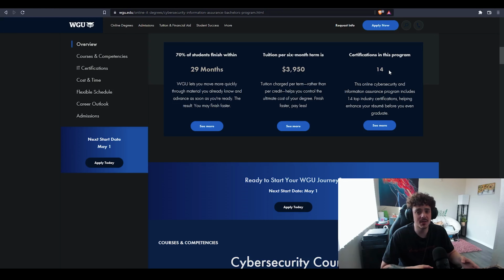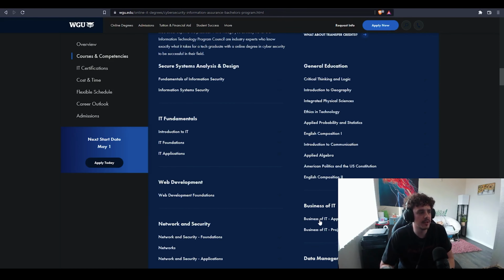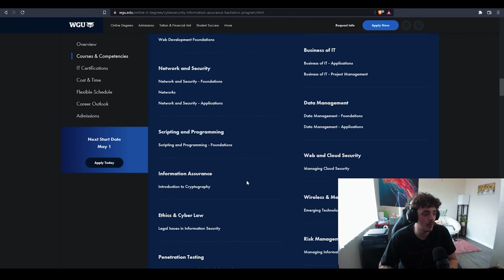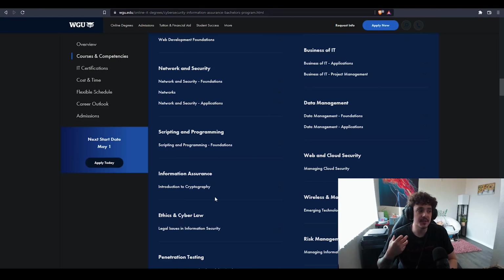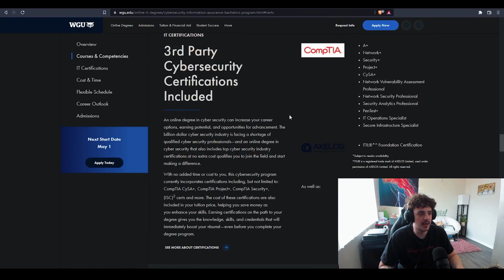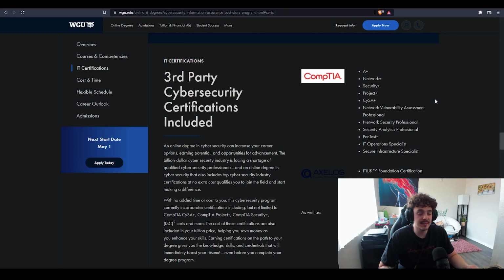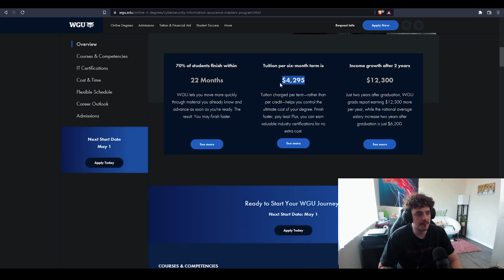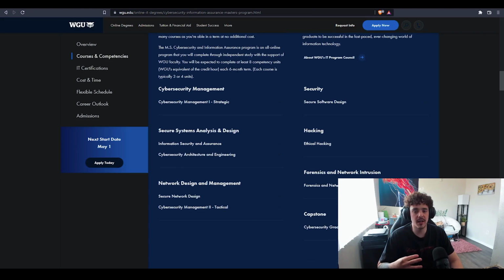Masters Degree in 2 months??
College Degrees are garbage. Should you even waiste a lot of time and money with them? No, you shouldn't need to. In 2022, there are multiple ways to obtain a degree online and you literally can obtain a bachelors degree within 1-6months and even obtain a MASTERS DEGREE in as little as 2 months.

Western Governors University is a very unique school that offers a variety of Bachelors and Masters degrees. I went a head an completed the Master's Degree in Cybersecurity and Information Assurance. With this school, you are not on the typical timeline to complete courses/classes. You are able to take tests as quickly as you want to. You don't have to do any assignments. You can complete the course material and complete the test. I was able to complete a few of the classes within as little as a day.

I obtained my Masters Degree in 2 months and only paid $5K. I looked for the quickest and easiest method to obtain my degree so I don't have to waste my time or money obtaining a useless degree. I'm sharing all of that with you so you don't have to waste time either and get a job that pays average $130K/year for cybersecurity